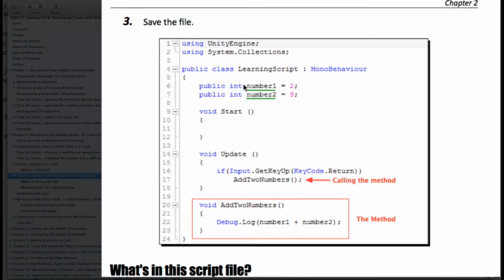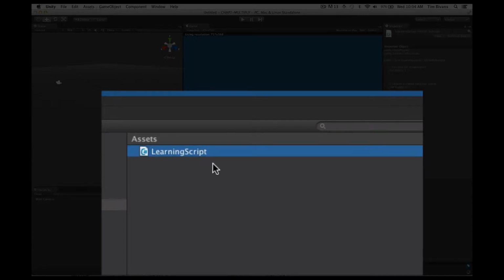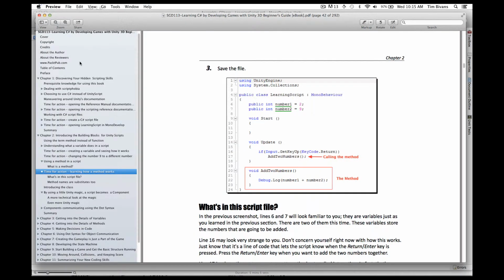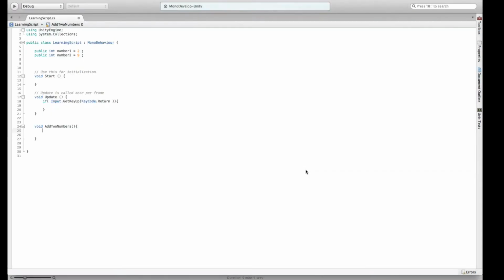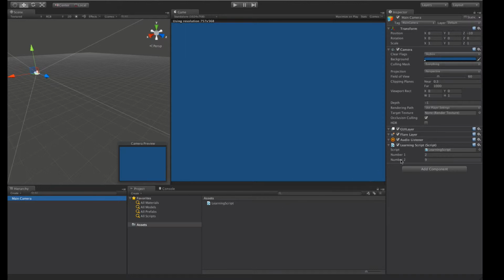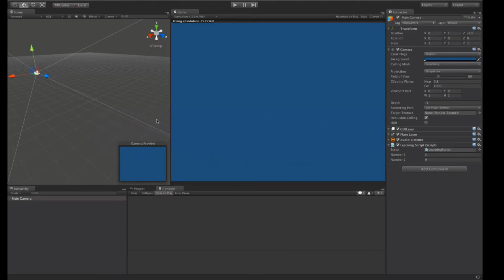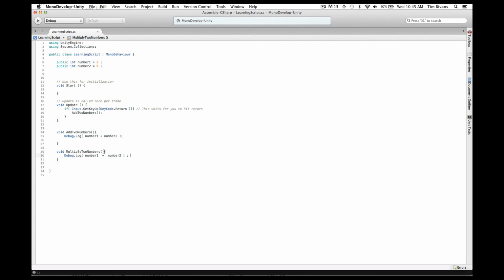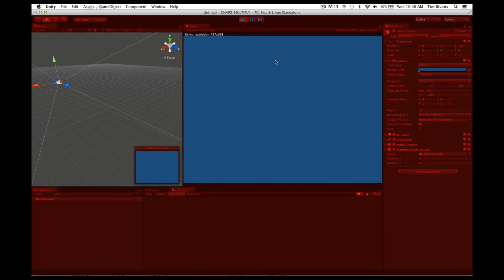Bivans-SGD113-CH2-Multiply P1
SGD 113 at Pitt Community College
Chapter 2 - Multiply assignment